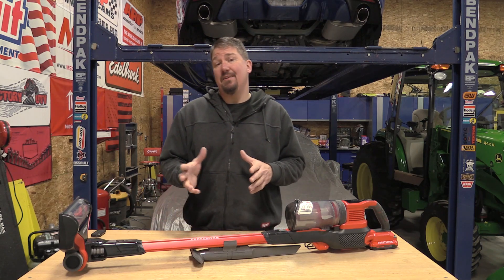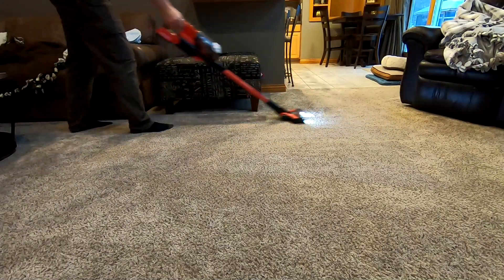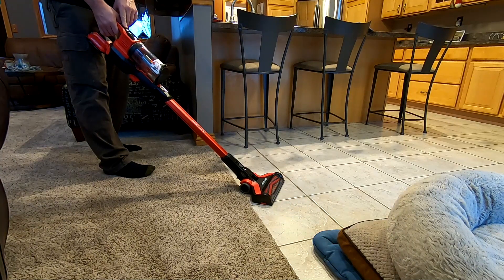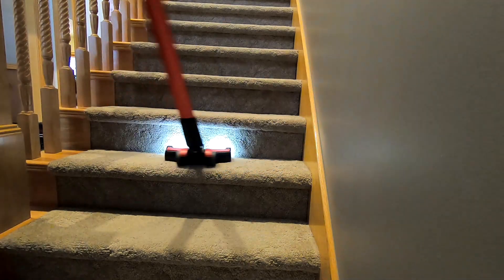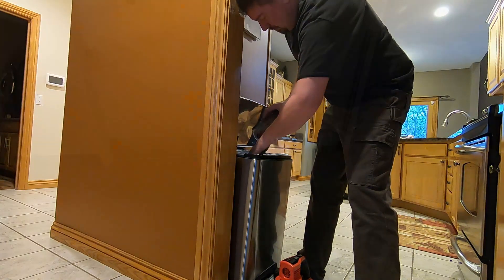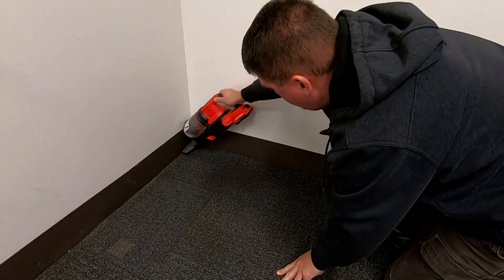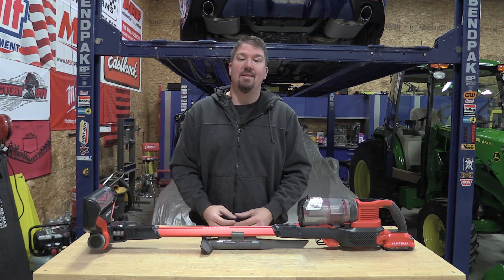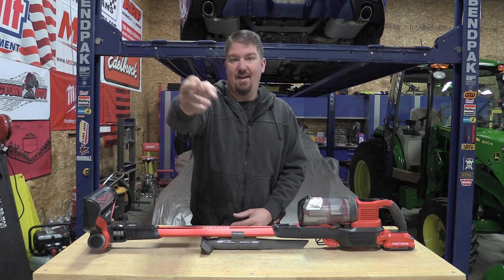The Best Tool Company Stick Vac for Home | Craftsman 20V Cordless Stick Vacuum Model CMCVS001D1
→ CRAFTSMAN V20 Cordless Stick Vacuum Model
→ CRAFTSMAN V20 Cordless Shop Vac, 2 Gallon, Wet/Dry, Tool Only (CMCV002B)
First, Thank You to the subscriber who commented that we should try the new CRAFTSMAN V20 Cordless Stick Vacuum.  While I do not like to clean, this vacuum does make the job a bit more enjoyable.

A few videos back, we went over the Milwaukee M18 Stick Vacuum that was optimized for the job site.  That vacuum had a HEPA filter and 35 cfm of suction.  That Milwaukee was not packed with features one would want for home, but it worked well on the job site.  It could have used a bit more power.

Enter the new CRAFTSMAN V20 Cordless Stick Vacuum and we find ourselves with so many features and options that really help this vacuum work well at home and pretty darn good on the job site.  The 3-speed vacuum with a stitch to turn on and off the carpet beaters make this an easy to use vacuum that gets the job done.  We tested it at home and on the job site and both places were cleaned well and without issue.

I would say this vacuum is more optimized for home use with all of the features and the filtration system.  For Jobsite use, it is missing a hose so it could be used in remote areas or be connected to a tool.  If you do not need the hose attachment, this is the vacuum for you.

The CRAFTSMAN V20 Cordless Stick Vacuum comes with a 2.0Ah battery that will run this vac on low for about an hour.  Runtime on Max will be around 18 minutes and High will come in around 25 minutes.  Craftsman does offer larger batteries at Lowes.

This is a Stanley Black & Decker product and it will not use Sears purchased Craftsman batteries.